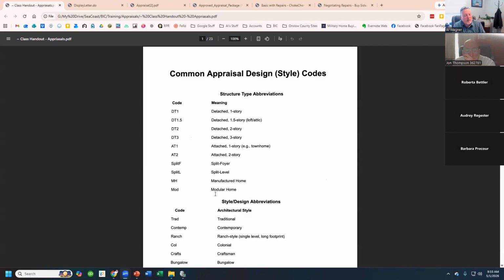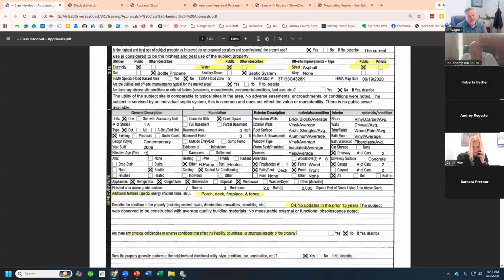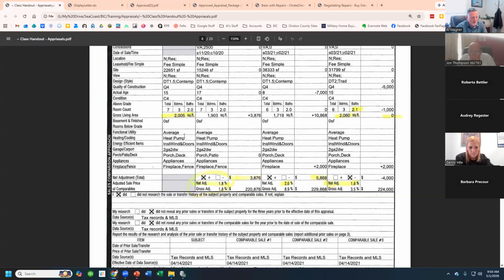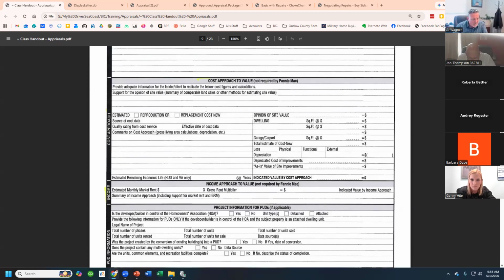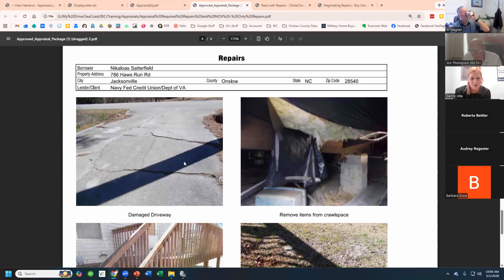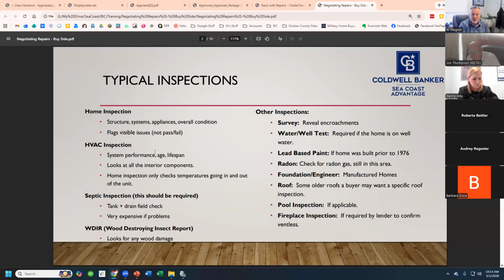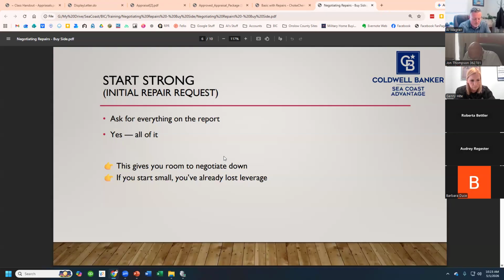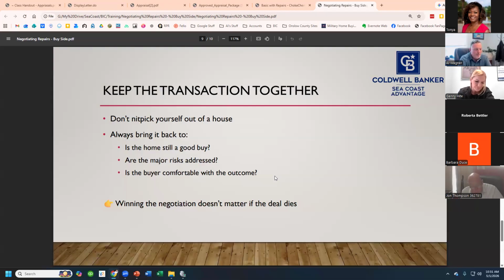Reading Appriasals and How to Neogiate Repairs from a Buyer's perspetive.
In this class, we cover how to read and understand appriasals.  We look at things that could prevent a transaction from closing.

 We also cover how to negotiate repairs from the buyer’s side of the transaction.
We walk through setting expectations before the inspection, reviewing reports the right way, building a strong repair request, and negotiating effectively with the seller.

We also cover different inspection types (home, HVAC, septic, well, WDIR, and more) and how they impact negotiations, along with options like closing cost credits in lieu of repairs and what to watch for with loan limits.

If you’re working with buyers, this is a practical, real-world approach to keeping deals together while protecting your client.

Al Wagner | Managing Broker, Coldwell Banker Sea Coast Advantage — Jacksonville, NC
Free agent training classes uploaded regularly.
Interested in joining our team? Visit askforal.com